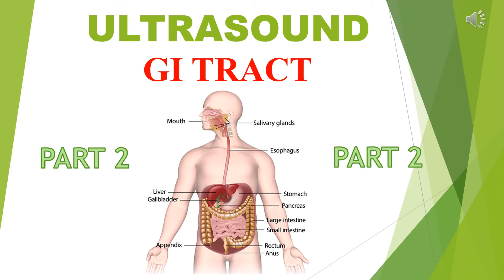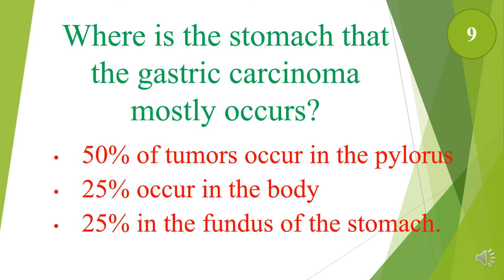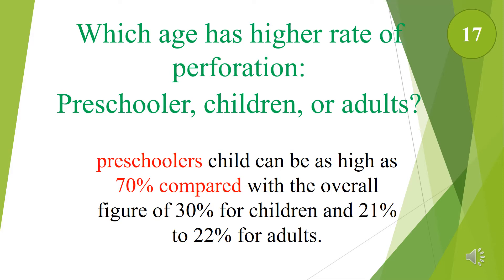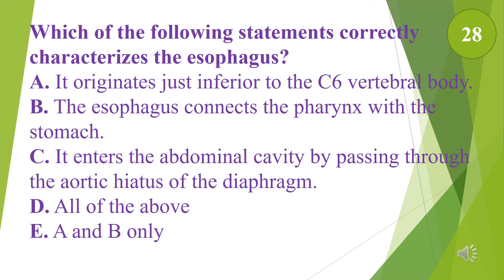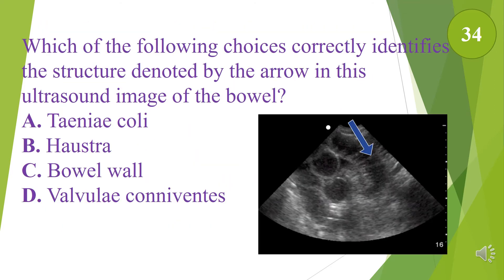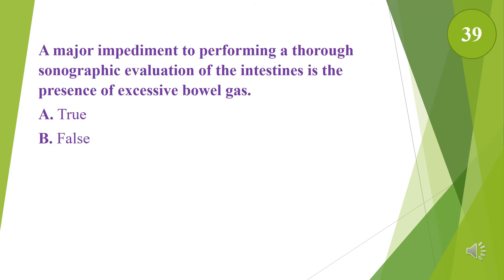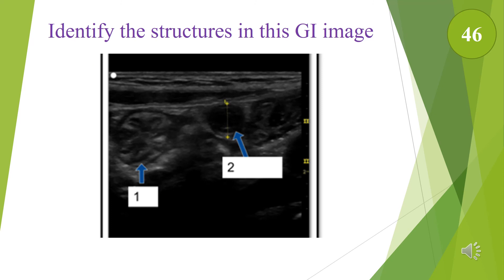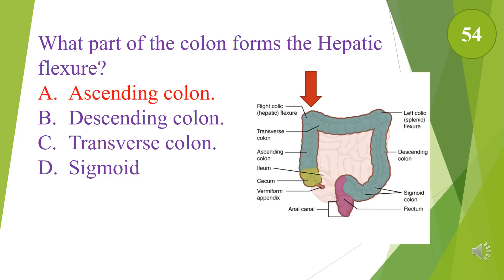Ultrasound GI track Part 2 - 55 questions & answers of flashcards and multiple choice | DMS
This is video 2 of two videos of the GI tract.

Copyright @LearnToBetterLife